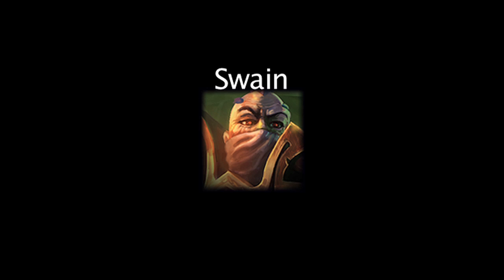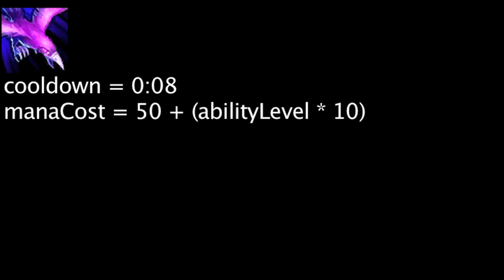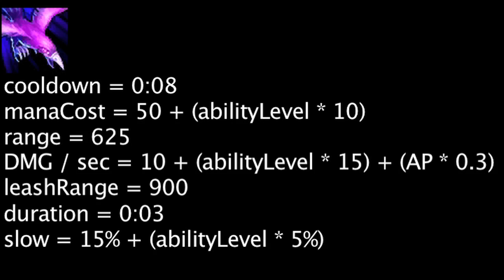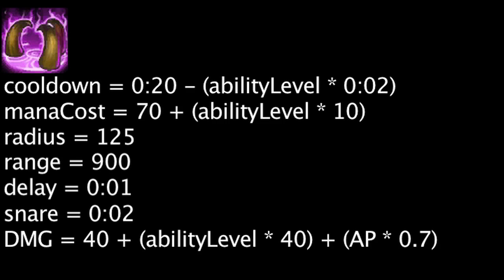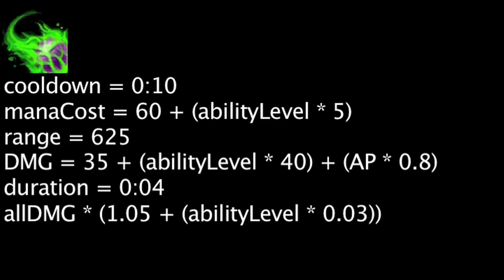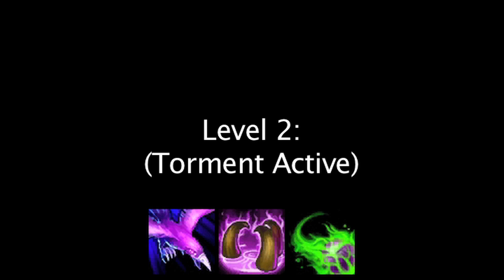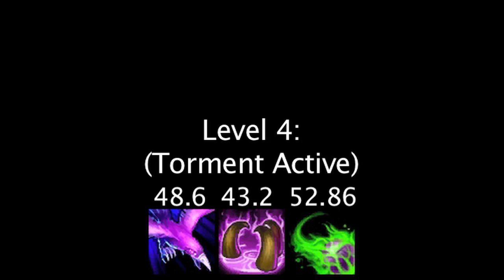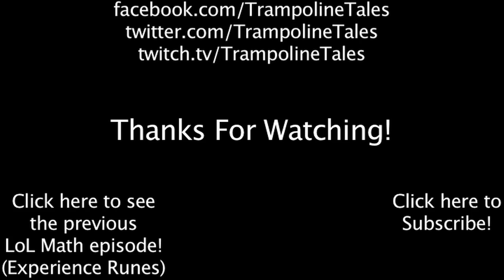LoL Math - Swain: Ability Analysis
Today we calculate which of Swain's abilities is the most beneficial to put points into.